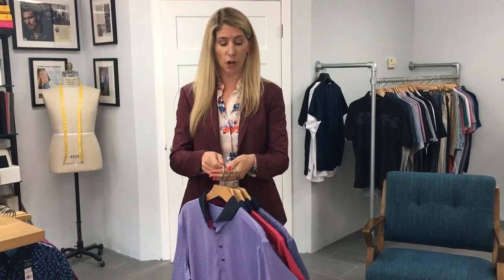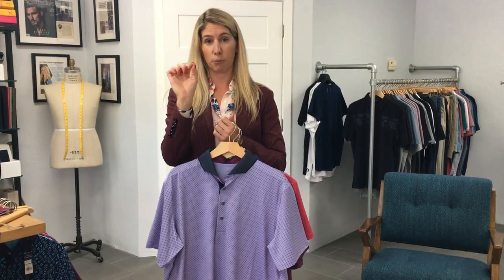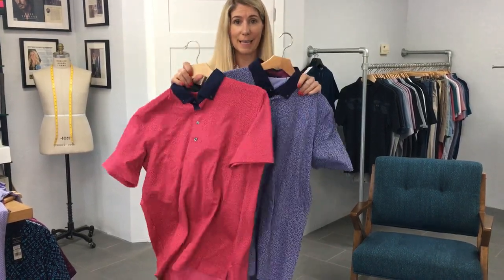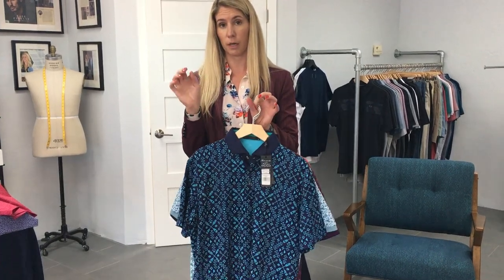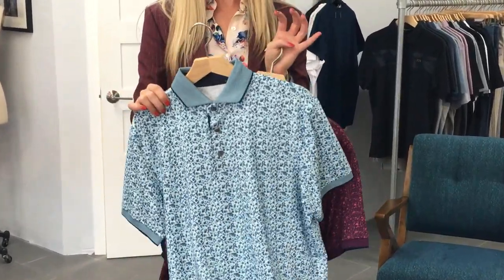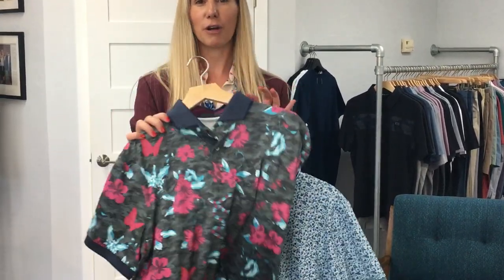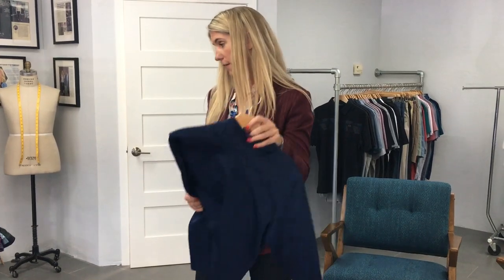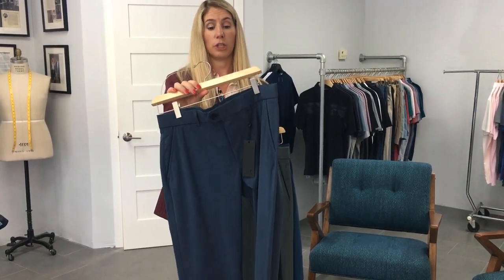New Fall Collection from Greyson Clothiers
Excited to share with you the new fall collection by Greyson Part 1. The collection is all about purples and cranberries. This cranberry Montauk trouser is the mood board for the entire collection, it really comes to light the other pieces. Cranberry is a great color for menswear, in the last couple of years cranberry and green have dominated the market. Greyson is more of an active golf brand meaning versatility and color. They come out with fun, bright, edgy, adaptable clothing for on and off the course. Throughout the collection you will see how the cranberry color creeps its way into almost every piece. Greyson does awesome all over prints, like these micro dotted polos. This Starling polo is a popular pattern, every year they come out with a version of this polo whether it be blue, green, purple etc. it’s a hit in my store and sells out instantly. I’m excited about these purples but the collar is a detail you can’t miss. The jacquard knit collar elevates the whole polo and makes it unique and form fitting. For spring Greyson came out with a polo called Brook trout and this is its brother polo Pacific Trout. The main difference besides the color obviously is the collar. Brook trout has a jacquard collar whilst Pacific Trout has a button-down collar. Pacific Trout in Honeycreeper is super wearable, royal and overall, a great shade of purple. Its twin is Pacific Trout in Rose is a statement piece on and off the course. It’s a great way to inspire your coworkers to also get out of their comfort zones and try new things. Next, we have all my fun, big, loud prints. I picked out a select few on all over prints that I thought were going to be an absolute hit in my shop. This Sticks, Stones and Feathers polo is a hitter; I love the teal it reminds me of the southwest or maybe a little tribal print. I love the details Greyson puts in their pieces; this one has wolf heads hidden within the print. Floral is usually seen in Europe around the springtime, and I love how Greyson incorporated floral in their fall collection. It’s a micro floral pattern so from far away it probably looks solid, I ensure you its floral. If you wear this, its guaranteed to put a smile on someone’s face. Again, Greyson does a jacquard collar well, but they stepped it up just a notch with matching banded sleeves. I have City of Roses in two colors, a cranberry and a teal/blue color. You can match this with a black jean or pant to not stand out as much. Lastly this stunning polo, this is for the guy who is edgy and wants to be the main attraction. It’s truly a head turner, Greyson comes out with these loud prints, and I don’t know who thinks of them but props to them. Don’t expect me to say this style name right because what matter is the hoodie not the name. If you’ve every worn the Tate ¼ zip you know it’s a heavier garment whereas the Cakoto Hoodie is ½ that. Its silk and lightweight while still being comfortable as well as warm. It has a camo perforated inside hoodie to ensure your head stays cool. Lastly, the classic Montauk Trouser but in Scareb, an unconventional color often mistaken for light grey. The Montauk short is just as show stopping especially in this Juniper color, it’s on the darker side of teal and is a statement piece of its own. Finally, the tried-and-true Montauk Jogger in the color Eel. Its more on the grey side, this jogger is a huge hit in my store, its trendy and sport for my guys that want a versatile piece on and off the course. Be on the lookout for part 2 because I’m getting exciting stuff soon.